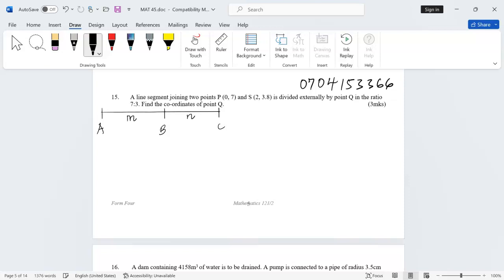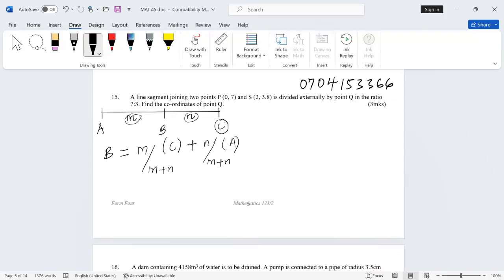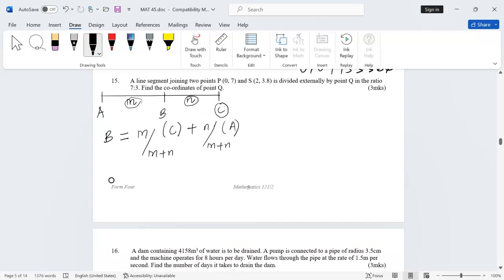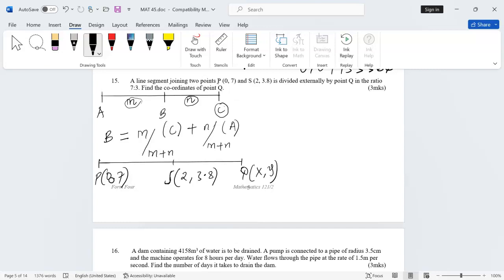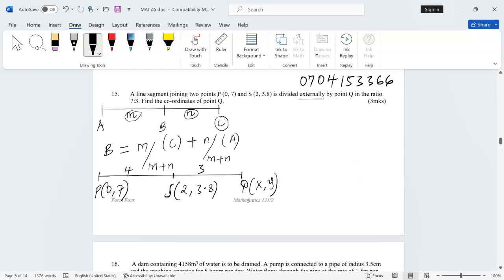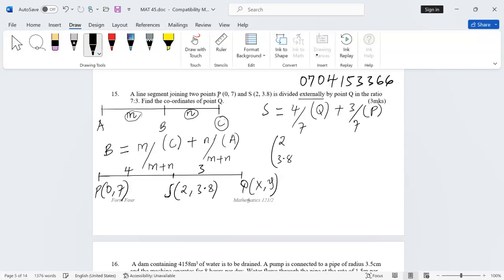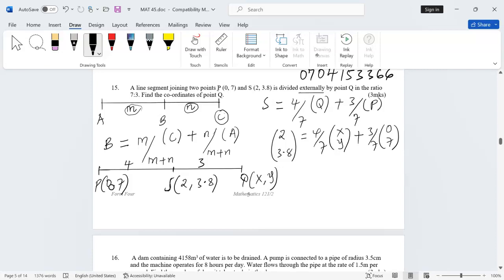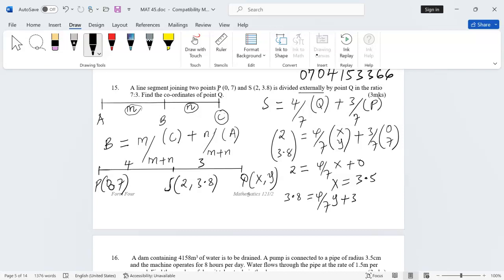VECTOR 2, EXTERNAL DIVISION OF A LINE , RATIO THEOREM